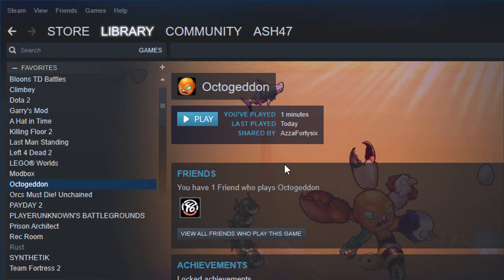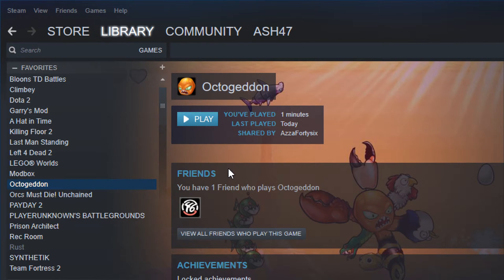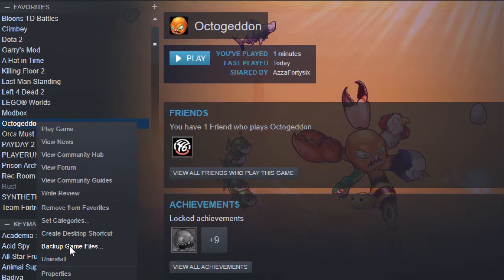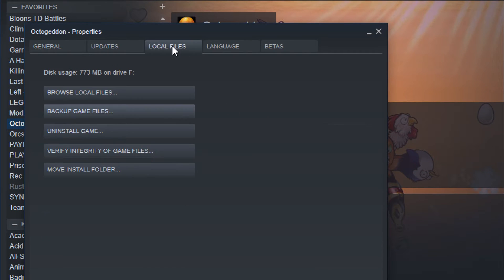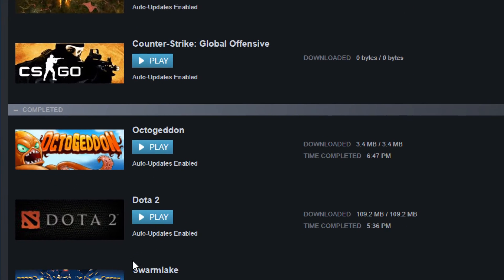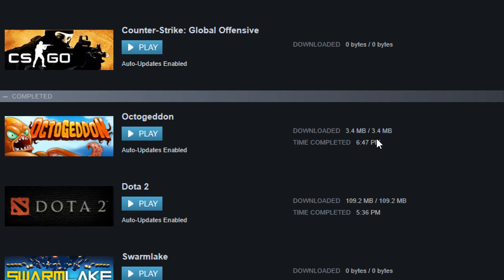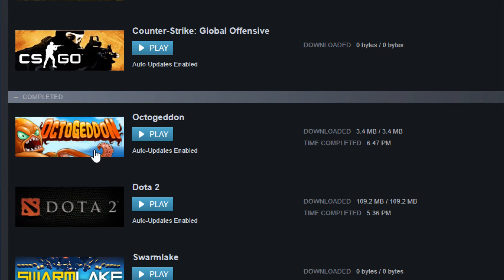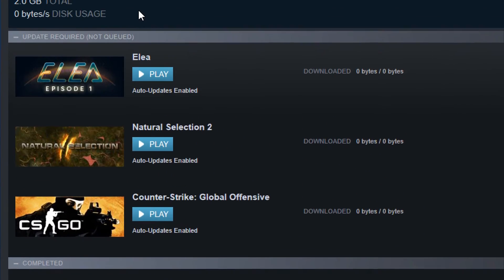HOW TO FIX BROKEN STEAM GAMES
Broken one of your steam games? Lost of a copy of the files? Have no fear! This tutorial will sort you out!

If you have any questions regarding the process please leave down in the comments section below. We'll do our best to answer them as soon as possible.